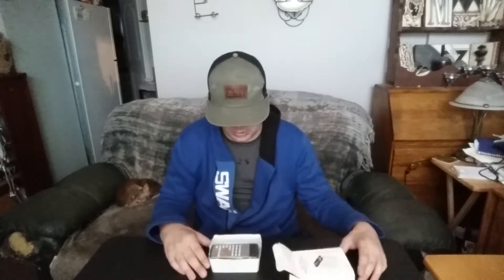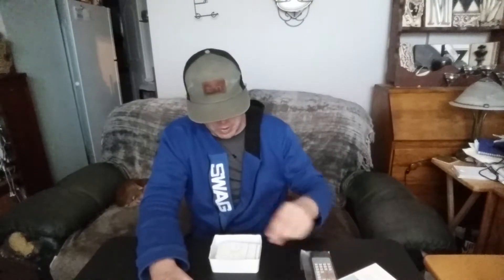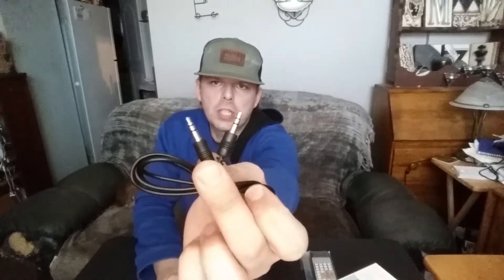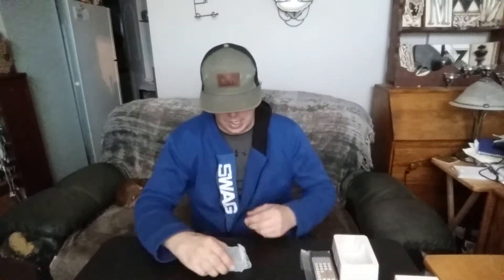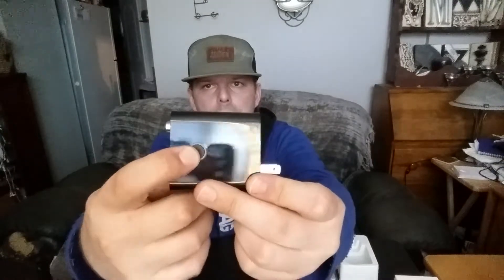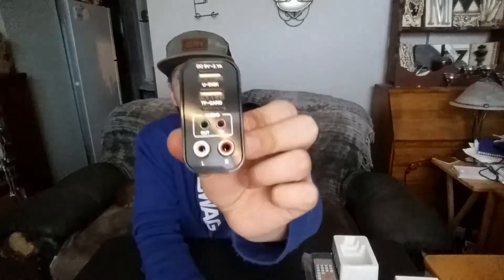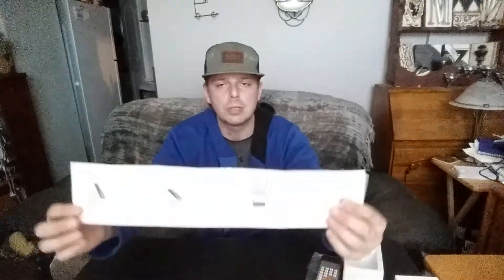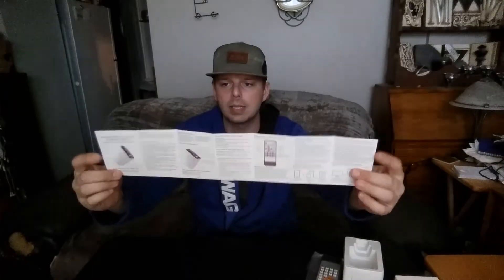multi-function Bluetooth audio adapter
this is the multifunction Bluetooth audio adapter model k-16 it's Bluetooth 5.0 range extender up to 10 metre range extender it helps receive and transmit Bluetooth signals in your house it can also be used as a personal cloud device for your household it takes a 36 gigabyte mini SD card it also has 2 RCA ports it has an in-and-out headphone jack lightning speed charger USB and a USB to plug in an external hard drive